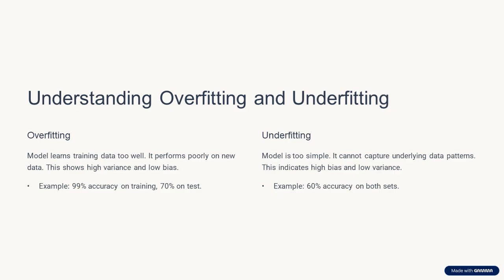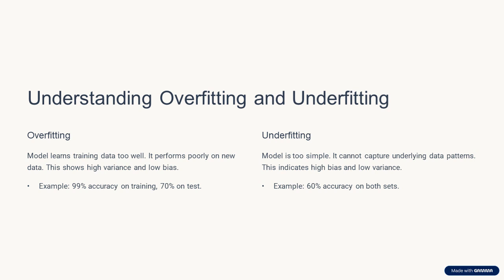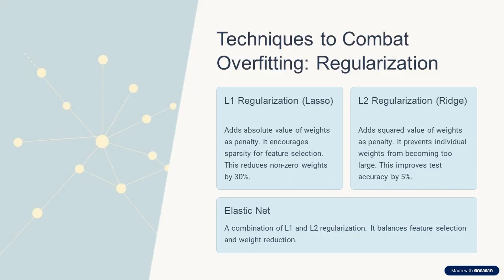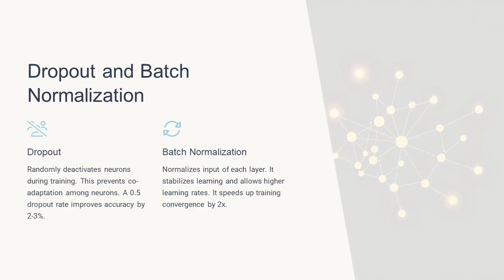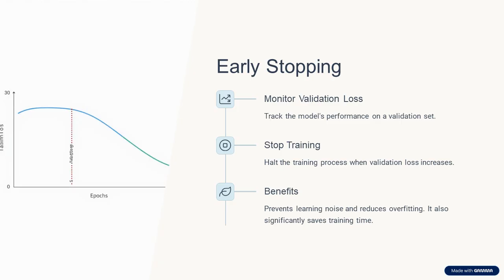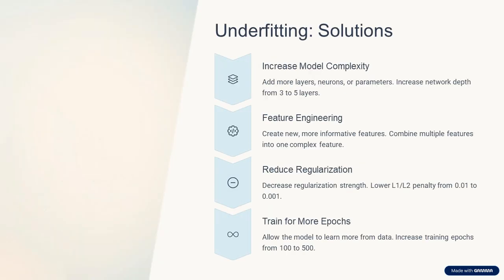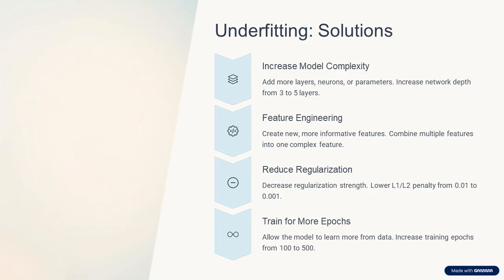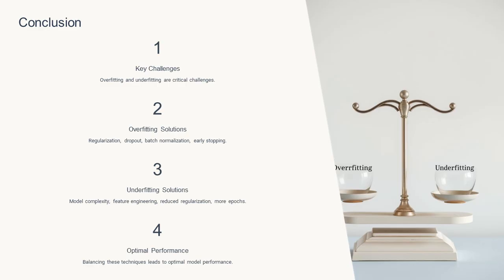Overfitting and Underfitting in Deep Learning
Learn about Overfitting and Underfitting in Deep Learning in simplest word